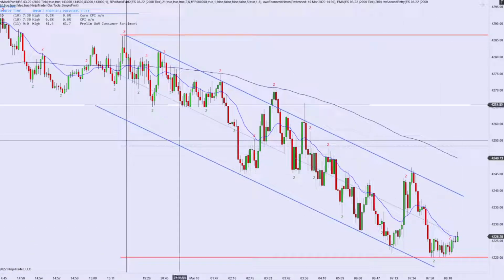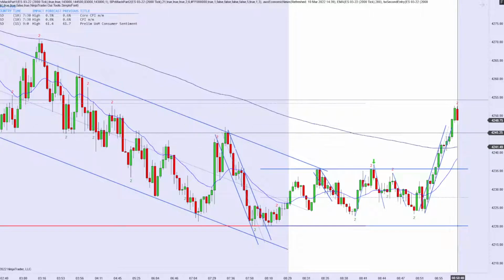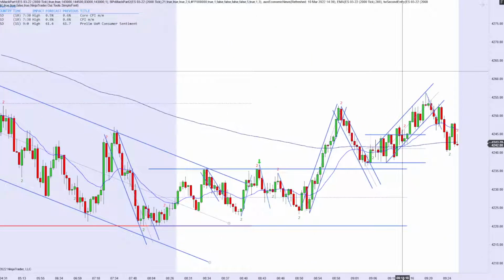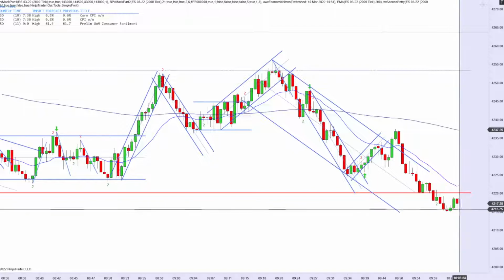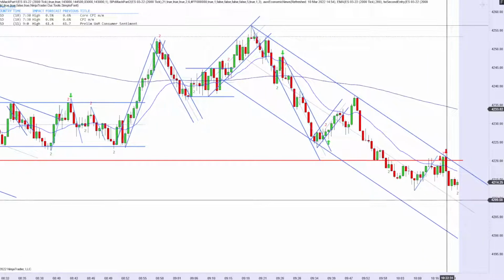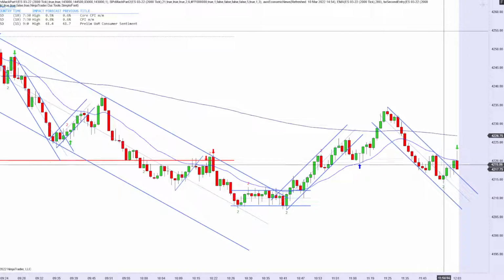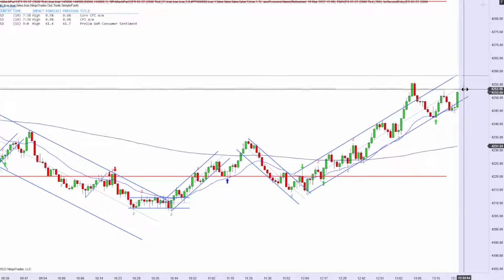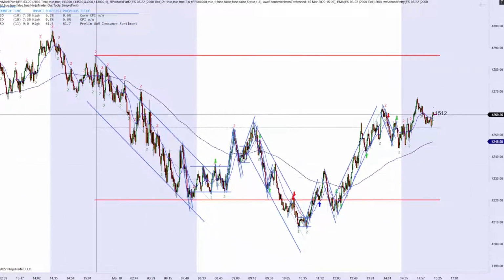03/10/2022 - Reading price action bar by bar